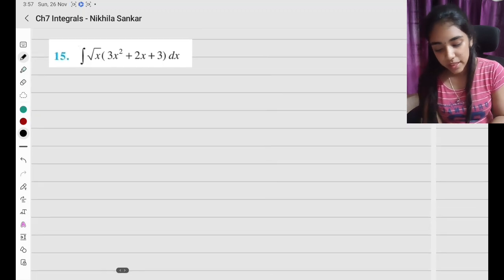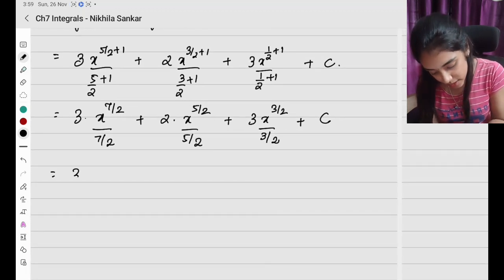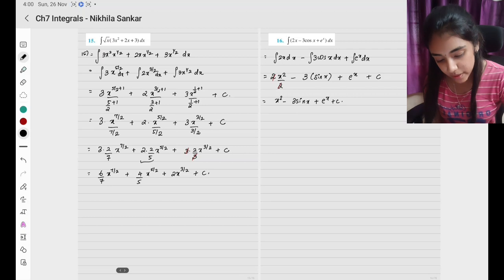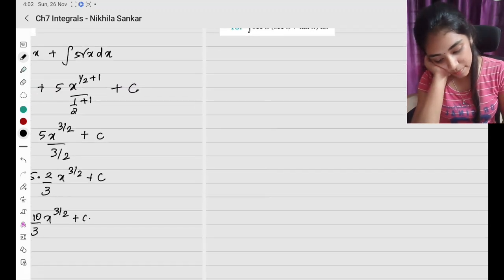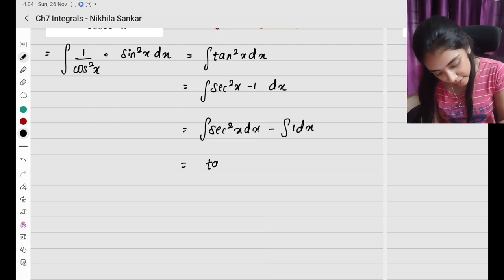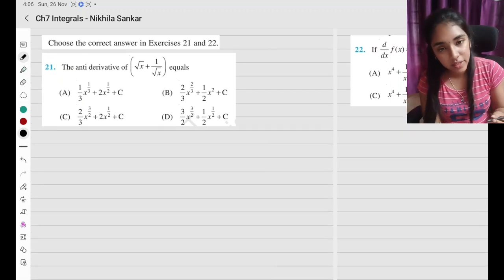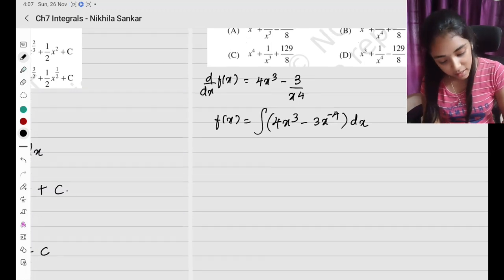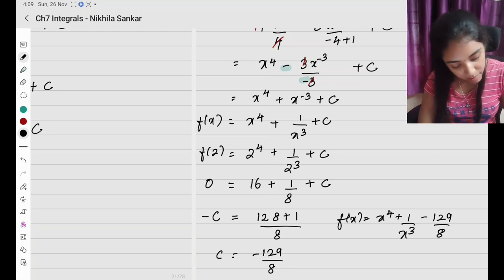Class12 Ex7.1 Q15-22 Integrals#integration